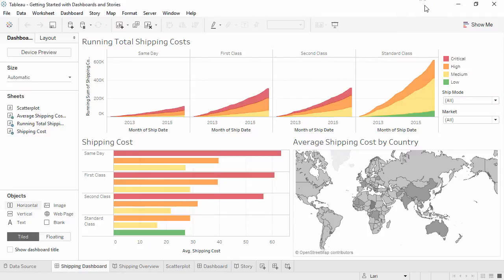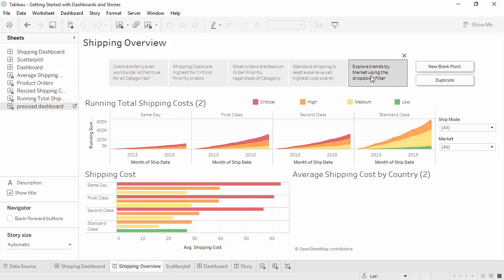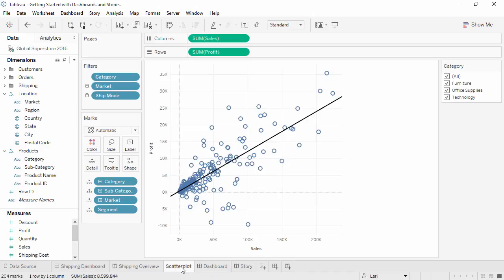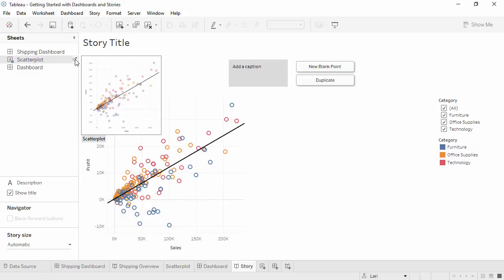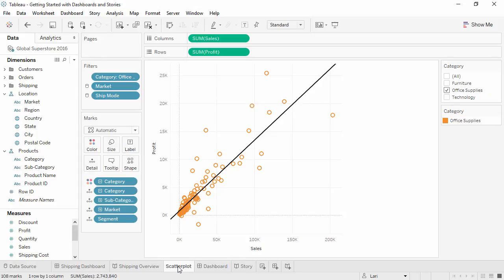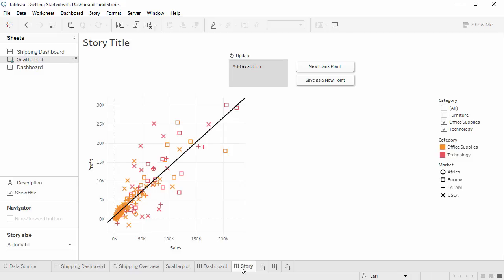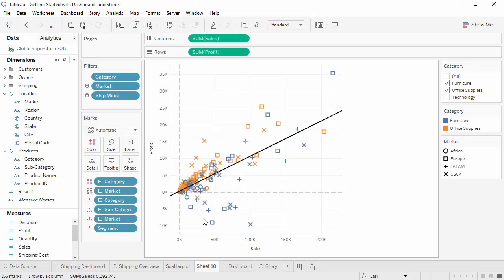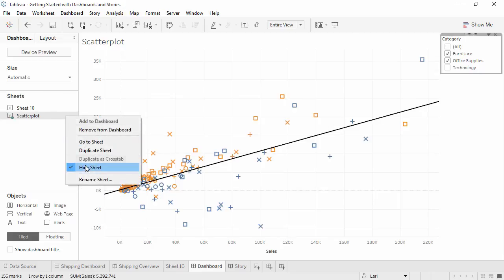Getting started with Dashboard and stories in Tableau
A Tableau dashboard is a collection of charts assembled on a single view, whereas a story is a collection of charts or dashboards assembled on multiple views. The views in a story are logically and linearly connected to convey the progression of a data story.You create a dashboard in much the same way you create a new worksheet. At the bottom of the workbook, click the New Dashboard icon: From the Sheets list at left, drag views to your dashboard at right. To replace a sheet, select it in the dashboard at right.Tableau Desktop and Web Authoring Help

A dashboard is a collection of several views, letting you compare a variety of data simultaneously. For example, if you have a set of views that you review every day, you can create a dashboard that displays all the views at once, rather than navigate to separate worksheets.Each story point can be based on a different view or dashboard, or the entire story can be based on the same visualization seen at different stages, with different filters and annotations.Select one or more fields in the Data pane and then choose a chart type from Show Me, which identifies the chart types that are appropriate for the fields you selected. For details, see Use Show Me to Start a View . Drop a field on the Drop field here grid, to start creating a view from a tabular perspective.
Operational Dashboard: When you need to monitor things and processes. ...
Strategic Dashboard: When you need a high-level overview of business, opportunities and issues. ...
Analytical Dashboards: When you need to identify trends which help you to make smart decisions.
In Tableau, a story is a sequence of visualizations that work together to convey information. You can create stories to tell a data narrative, provide context, demonstrate how decisions relate to outcomes, or to simply make a compelling case.